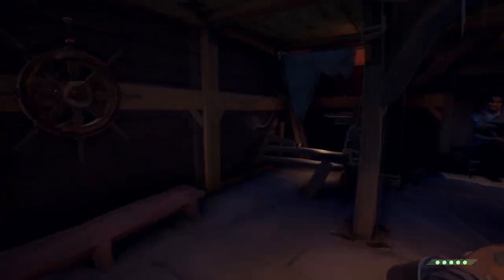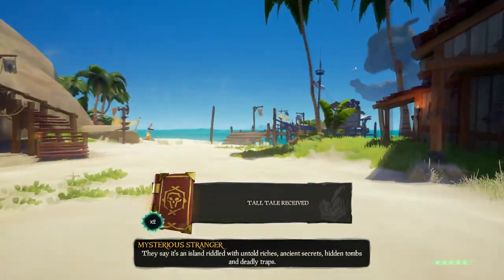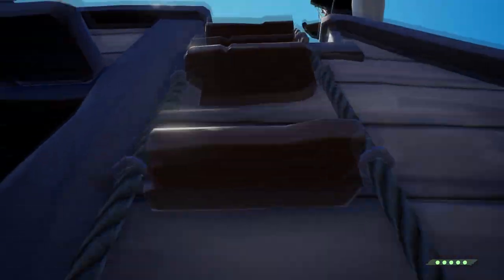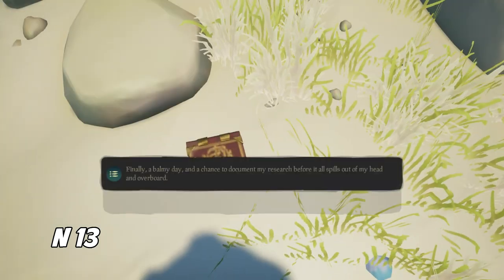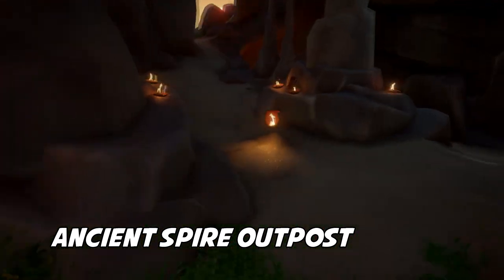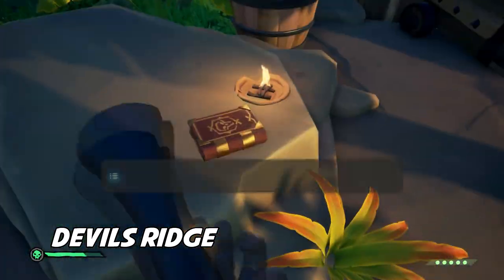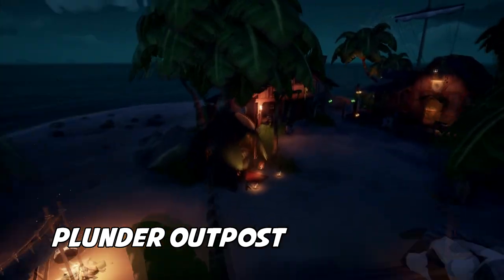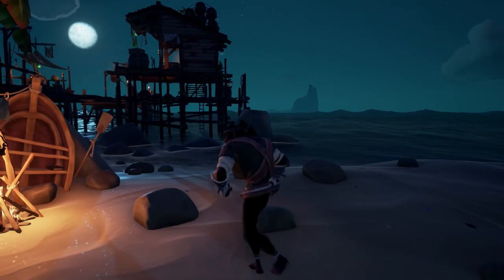ALL Shroudbreaker Journal Locations Guide